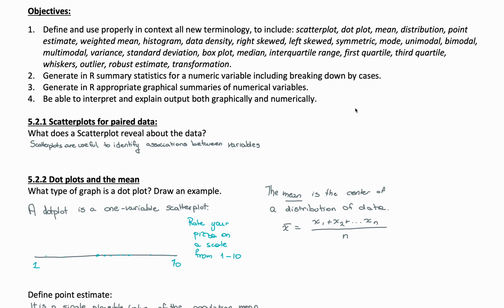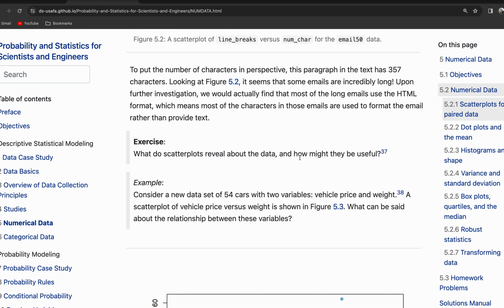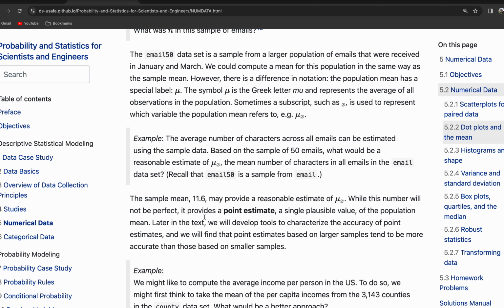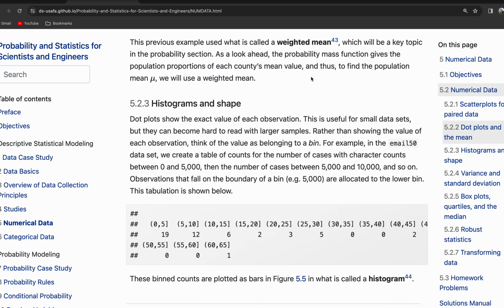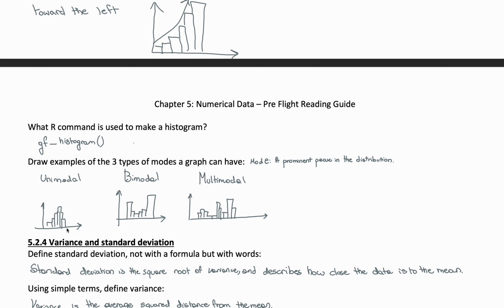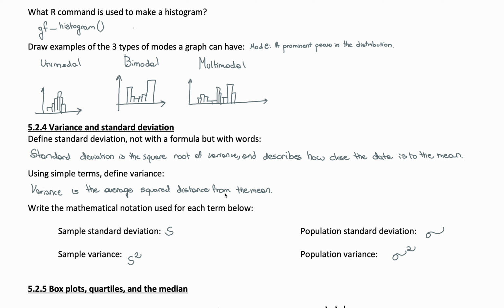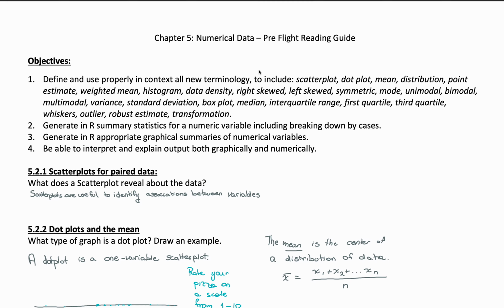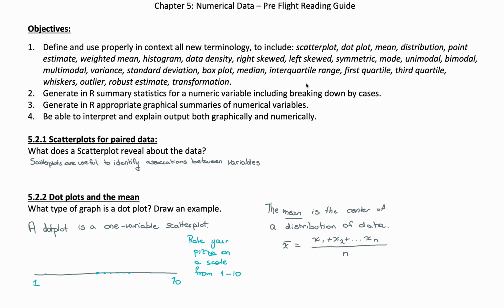Math356: Chapter 5 | Review